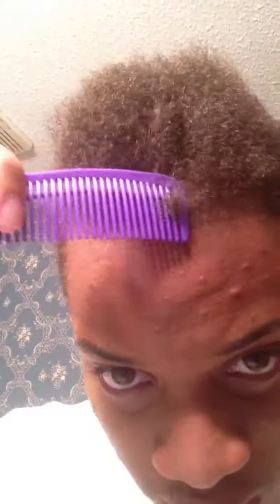1 day after using the Smooth 'N Shine keratin power kit